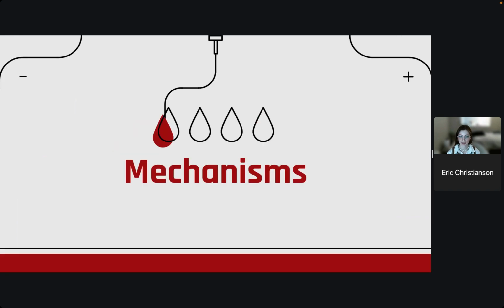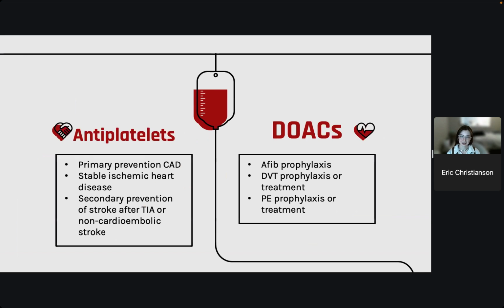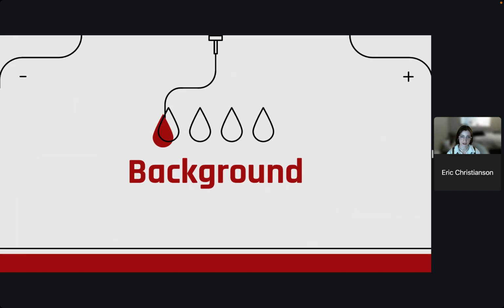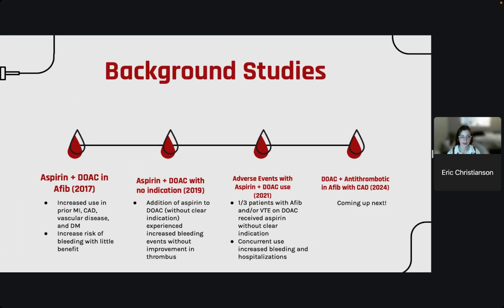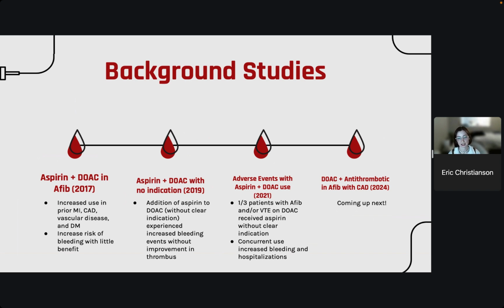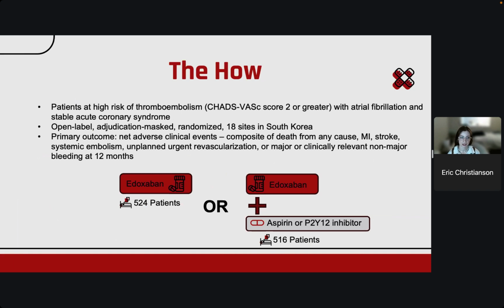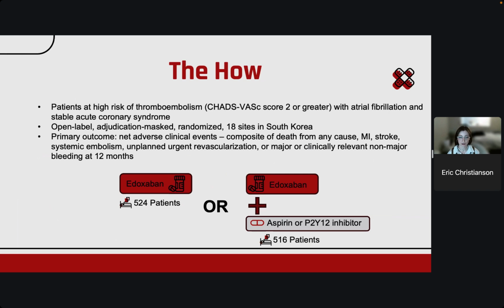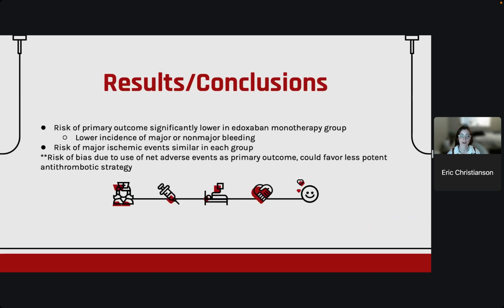Antiplatelets and DOAC Use: ASCVD and AFib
This video is part of a three-part series covering new literature that could influence clinical practice. In this video, I discuss the combined usage of antiplatelets with DOACs in patients with ASCVD risk and atrial fibrillation. Each mechanism of action is reviewed, as well as current indications for combination therapy. Background studies describe the risks of concurrent usage, as well as the unprescribed usage of aspirin. Lastly, the EPIC-CAD trial is summarized with its major findings and discussion about the potential to influence practice. This video was created by Emma Carlberg, PharmD Candidate.